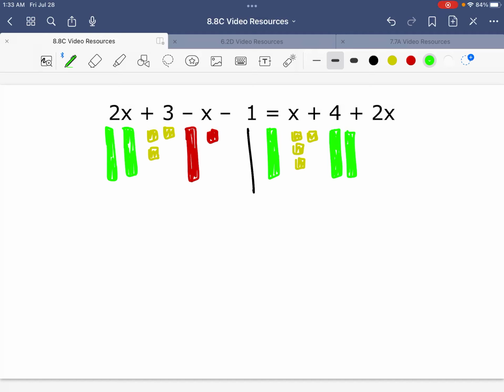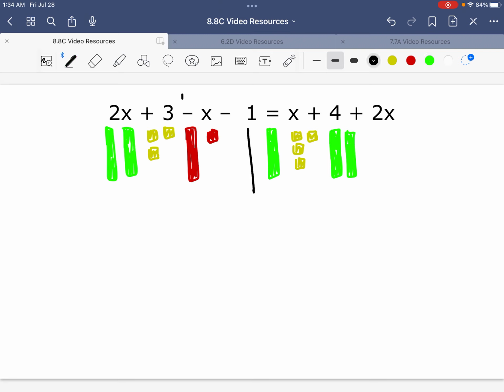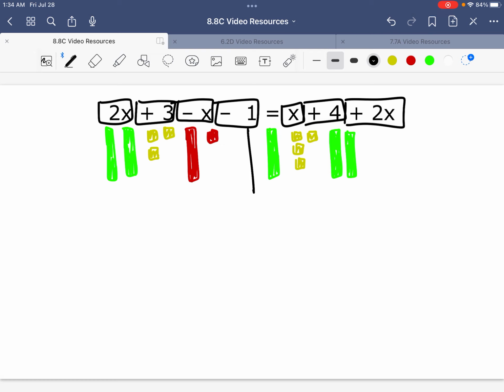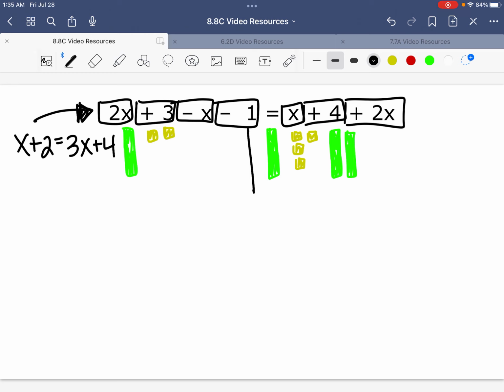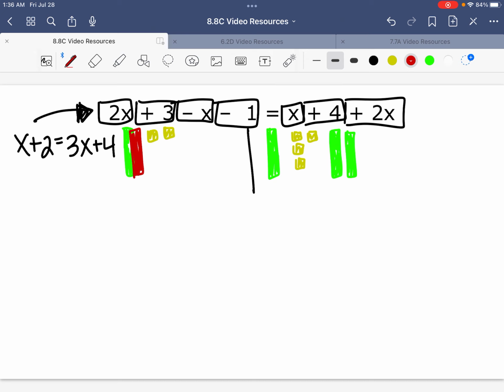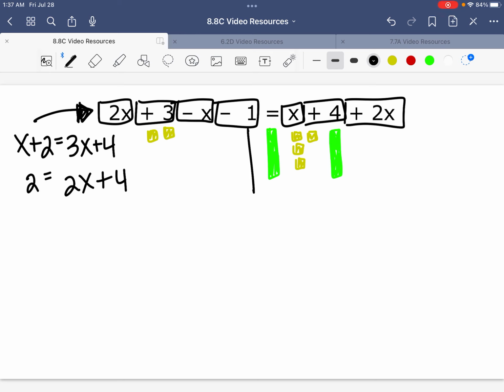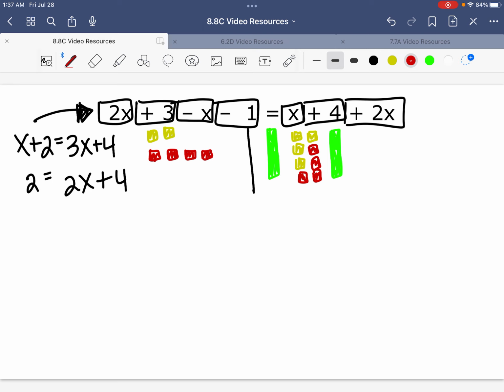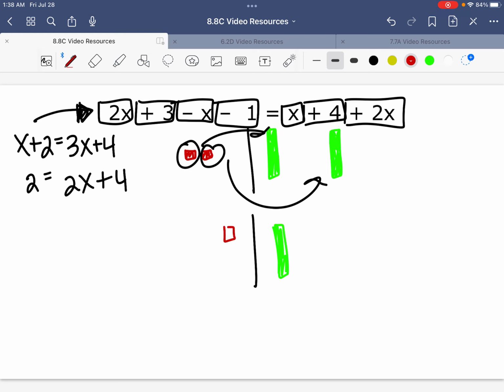8.8C solving equations with variables on both sides using algebra tiles